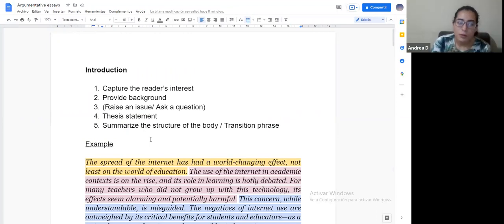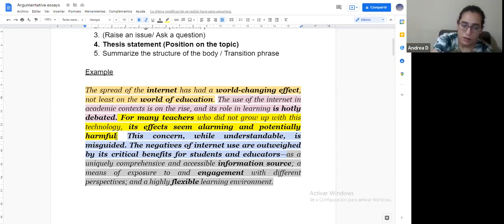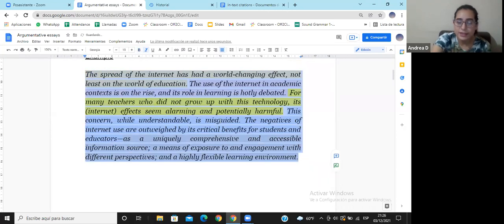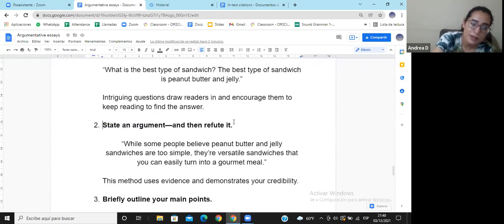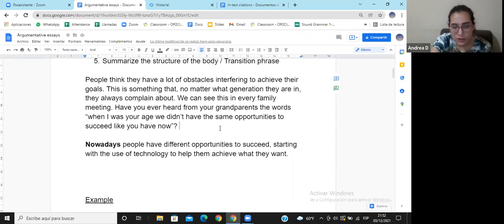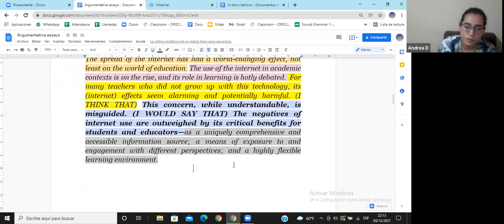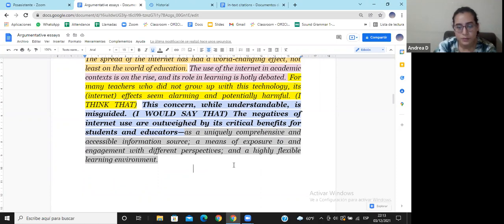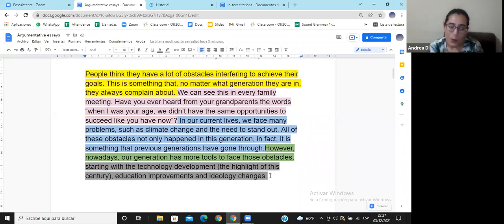7/8 TOEGAONEON50 0410-1210